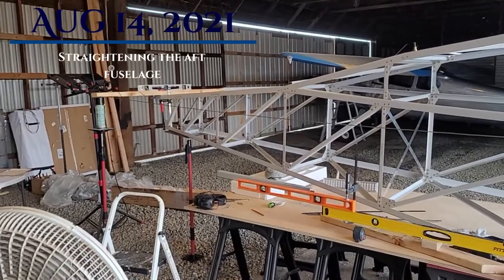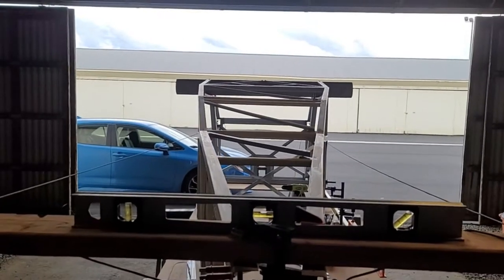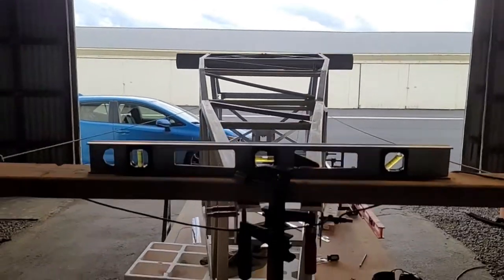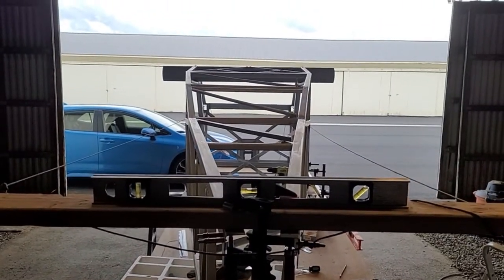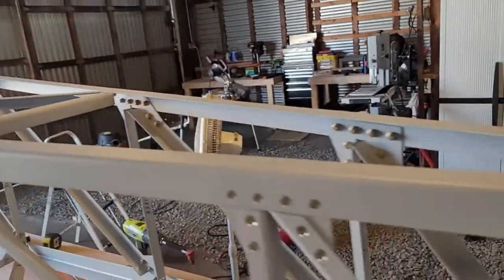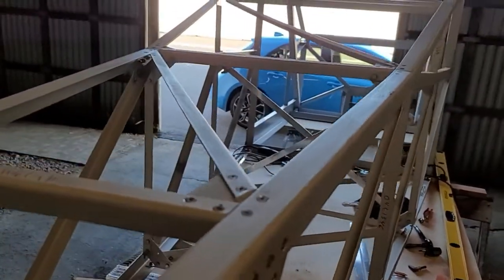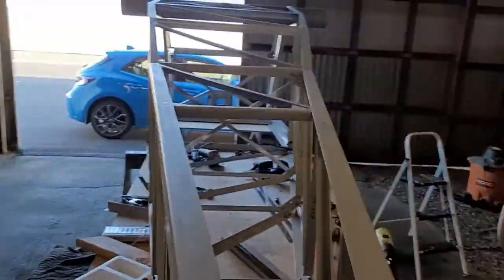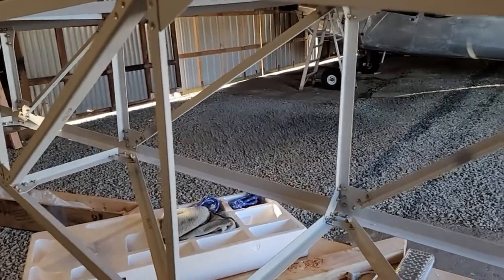Bede BD-4C Build Log 008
Aft section of fuselage finally straightened out.